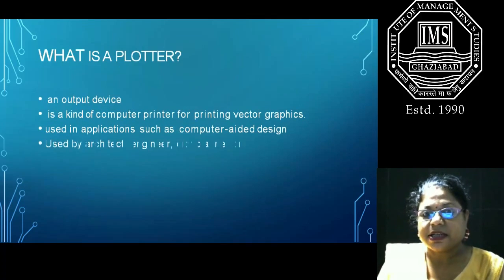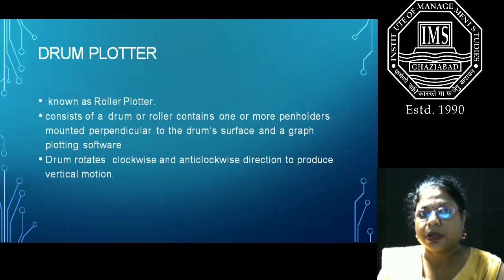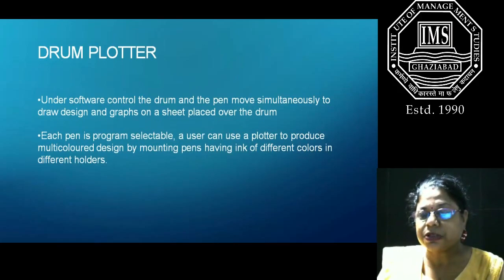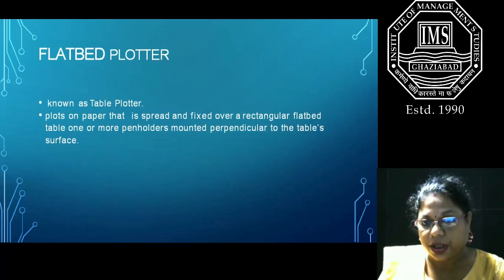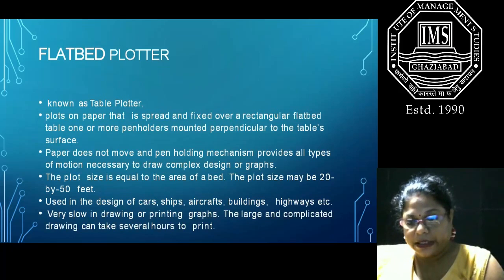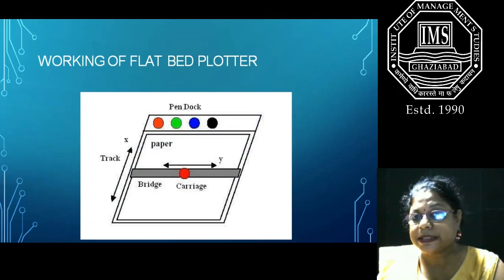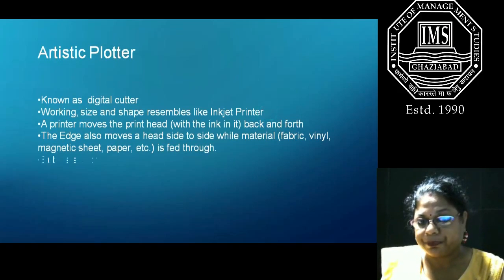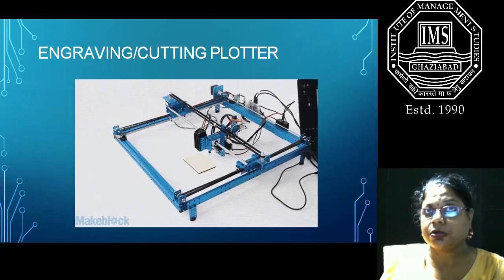Plotter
computer fundamental - Plotter